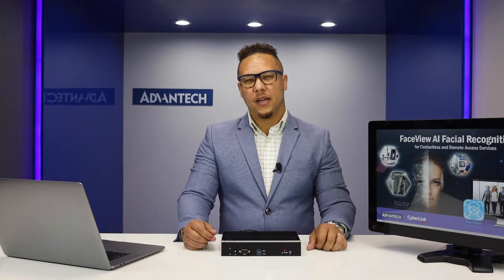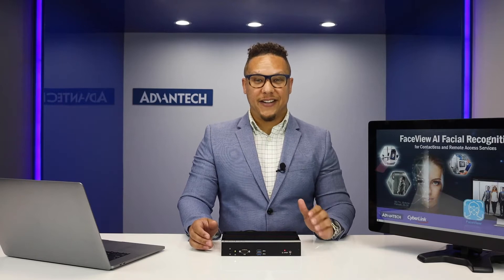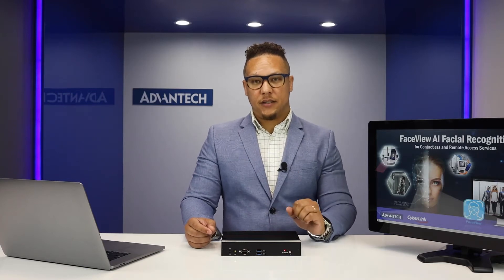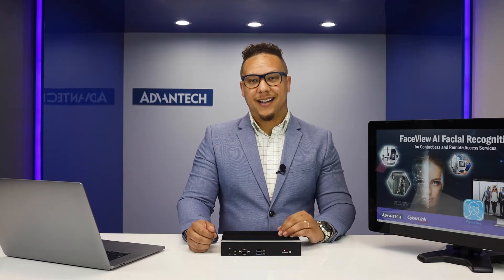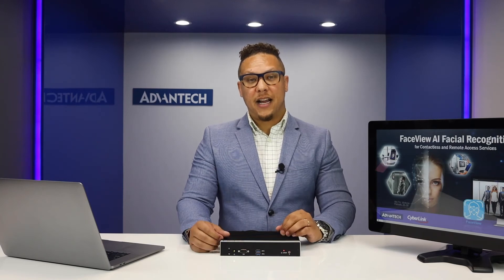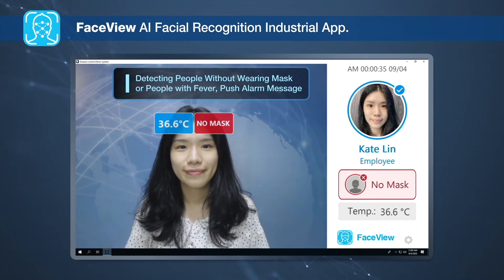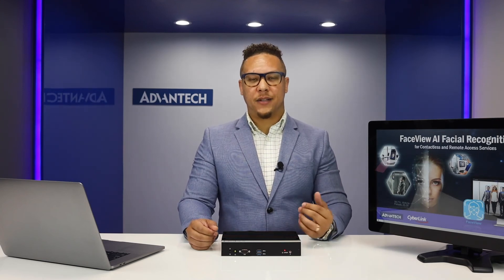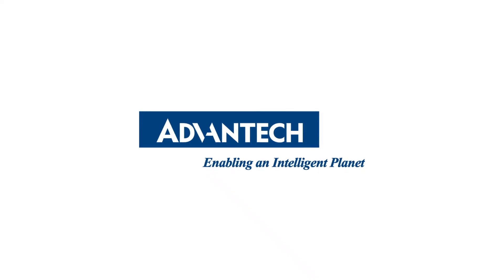Advantech Edge AI Inference Systems Ei-A100 empowers AI facial recognition for contactless service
Advantech's Ei-A100 features facial recognition integrated with AI suite and signage content management software. It also offers a new option for access control to uploads the data to the edge server.